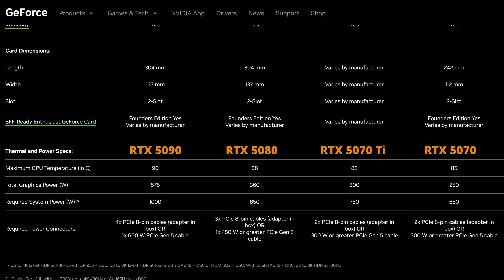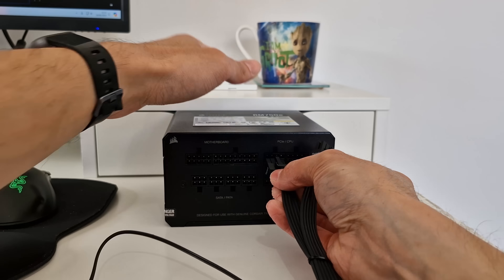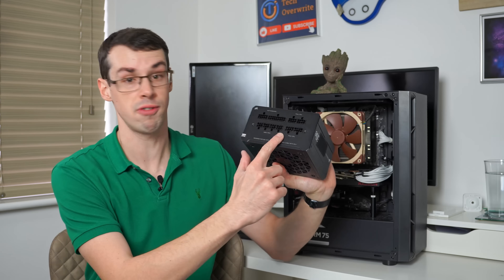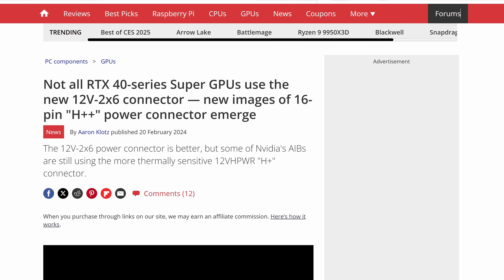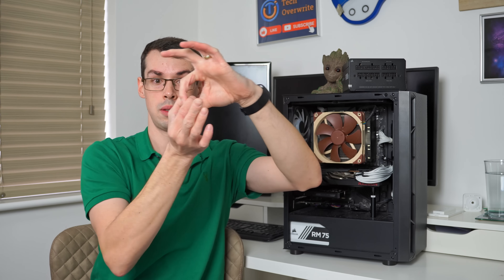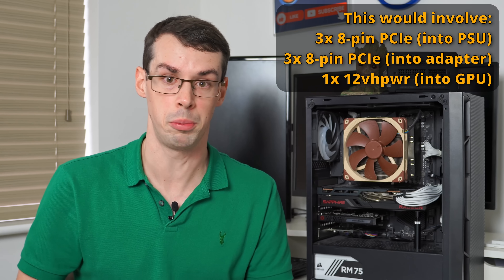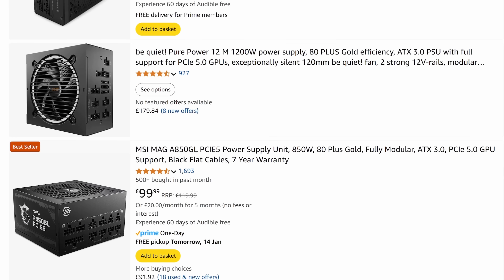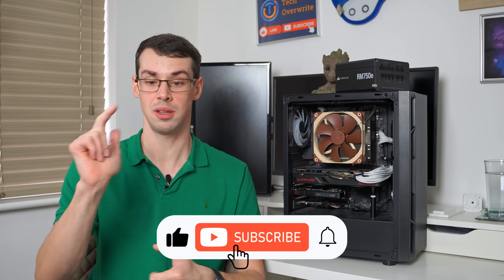Can Your PSU Cope With NVIDIA's RTX 50 Series?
Phew, so NVIDIA launched the new RTX 50 series of graphics cards at CES 2050 - including the RTX 5090, RTX 5080, RTX 5070 Ti and the RTX 5070. The other GPUs in the series (like the RTX 5060 and maybe RTX 5060 Ti) will come later on in the year.

However these cards have a higher power requirements - with the RTX 5090 having a TDP of 575w, much higher than the 450w of the RTX 4090.

So can you PSU cope with this? Do you need to run out and buy a new PSU? I answer these questions and more, and I also talk in detail about the 'melting' 12vhpwr connector, ATX 2.0 vs 3.0 vs 3.1, and whether you need to change your 12vhpwr cable to a 12vh-2x6 'cable' (spoiler alert: you don't... but you might need a new PSU!).

00:00 RTX 50 Series Power Requirements
00:40 My Corsair ATX 2.0 and 3.0 PSUs
01:34 Power Method #1: ATX 3.0 And 12vhpwr
02:01 Method #2: ATX 2.0 W/ PSU Adaptor
02:30 Method #3: ATX 2.0 W/ NVIDIA Adaptor
03:05 Method #4: ATX 2.0 W/ CableMod Adaptor
03:24 Method #5: PSU With 12vhpwr Slot
03:47 The 12vhpwr Connector Is VERY Flawed
04:17 You Can't Buy A 12vh-2x6 Cable
05:47 A Chain Is Only As Strong As...
07:25 When NOT To Use The NVIDIA Adaptor
08:28 Other Methods I Wouldn't Use
09:21 What Type Of PSU I WOULD Buy
10:09 Safely Plugging In The 12vhpwr Cable
10:34 ATX 3.0 vs 3.1 PSU?
11:23 A Warning About GPU TDP

Everybody All Together (Instrumental) by Gareth Johnson, License ID: a3DPgojqQqo